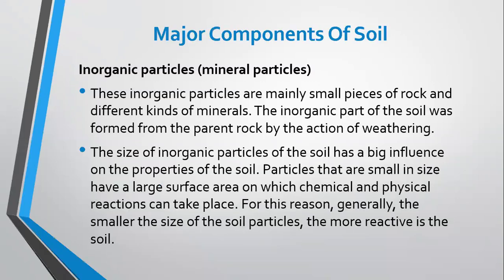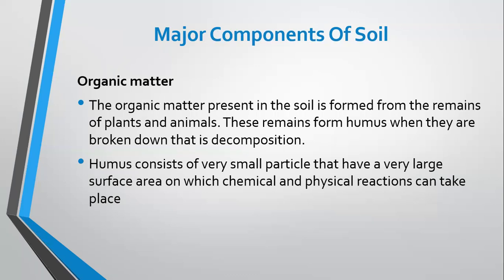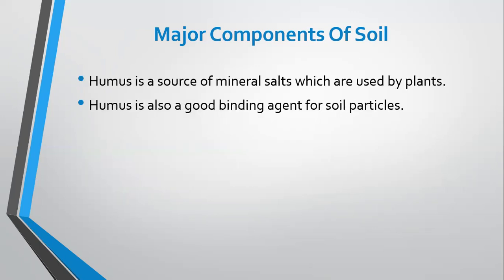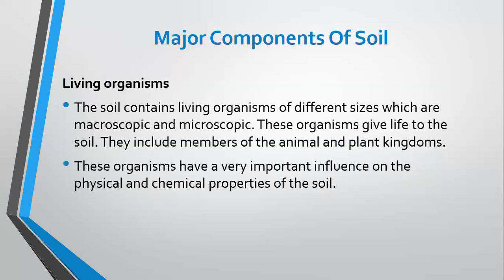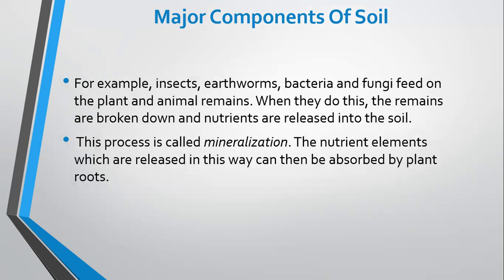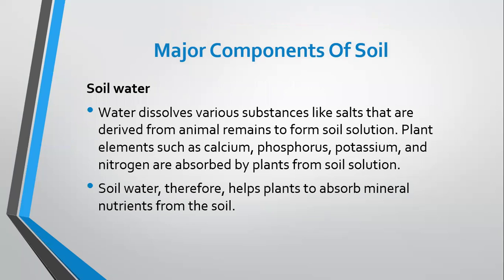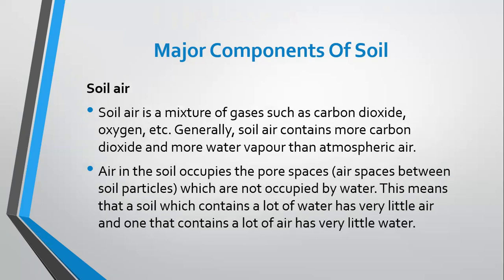Major Components Of Soil | Soil Composition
Let's discuss the major components of the soil in detail
which are inorganic components, organic components,
living organisms, soil water and soil air.